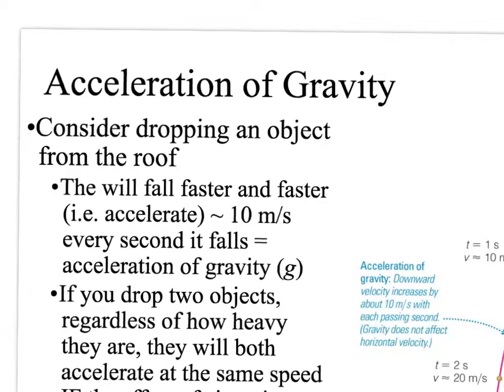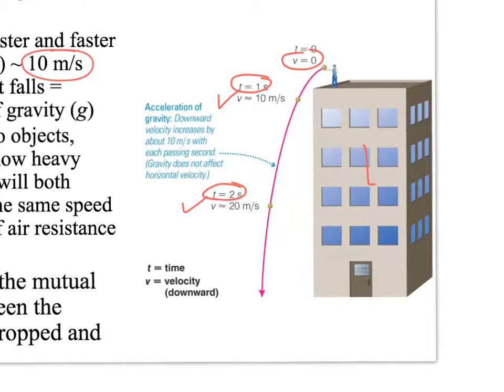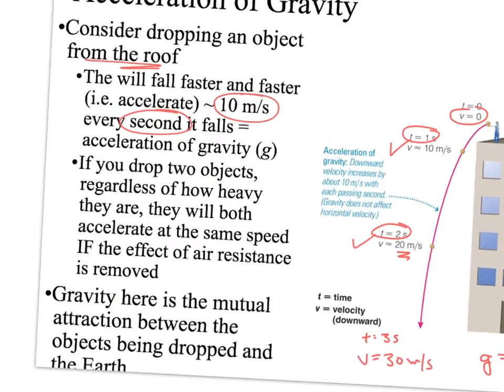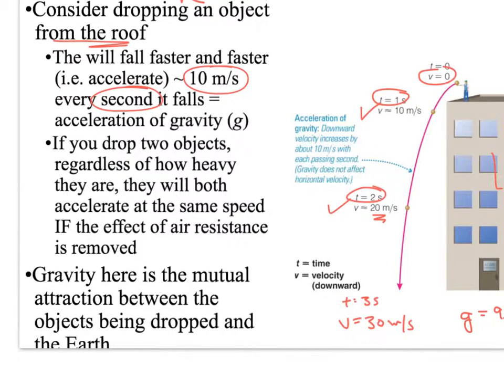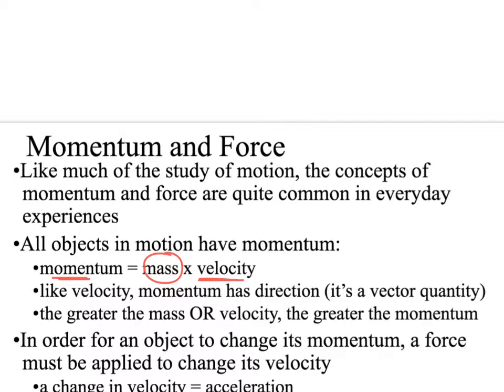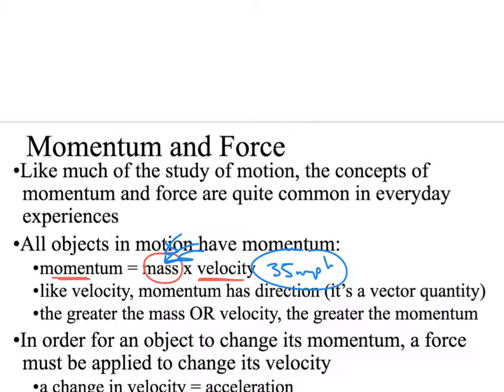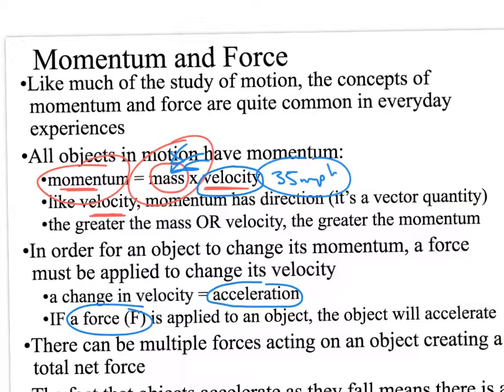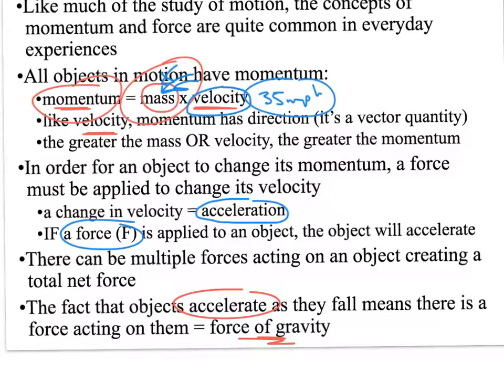PHS151 Ch04C Gravity Momentum and Force